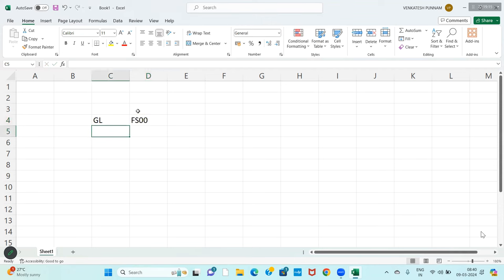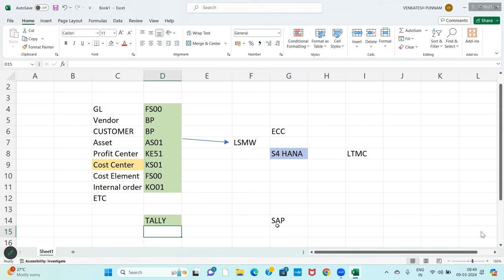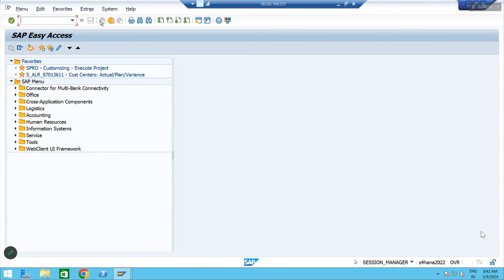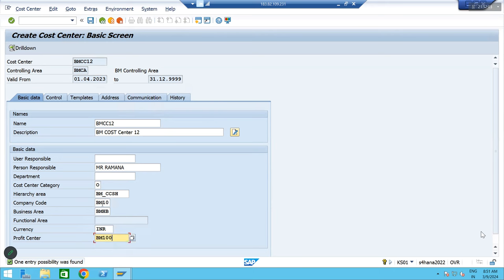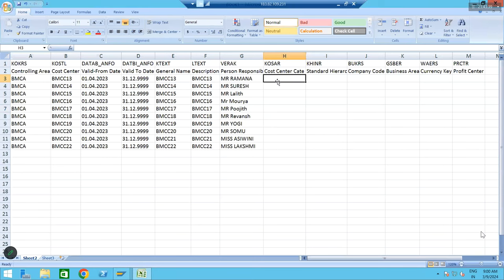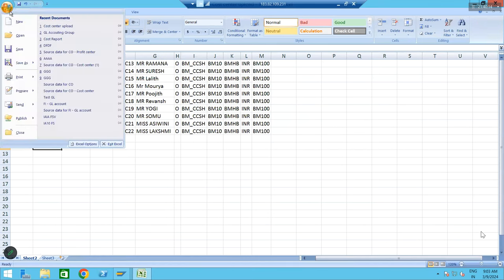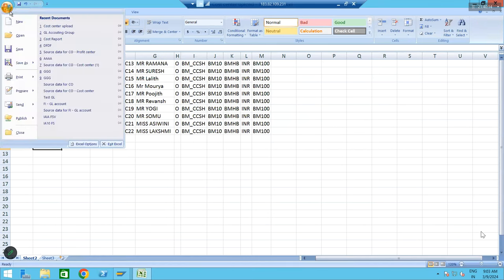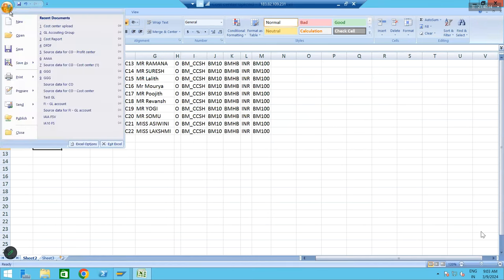LSMW - Cost Center Upload || LSMW step by step process || LSMW in s4 hana || LSMW in sap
lsmw in sap